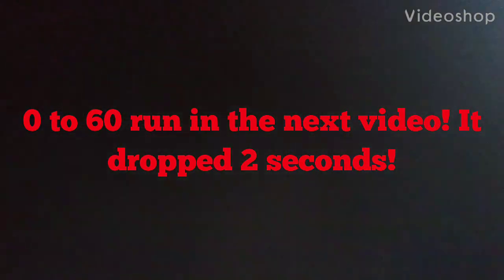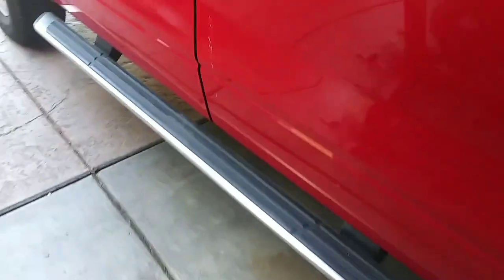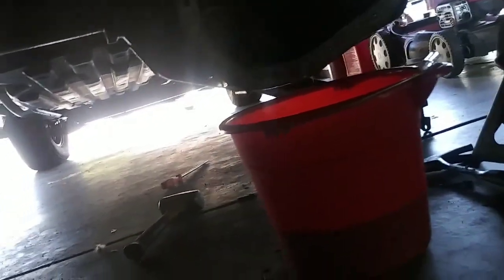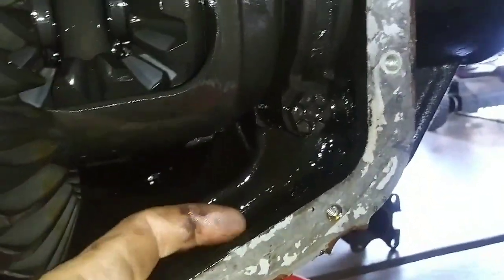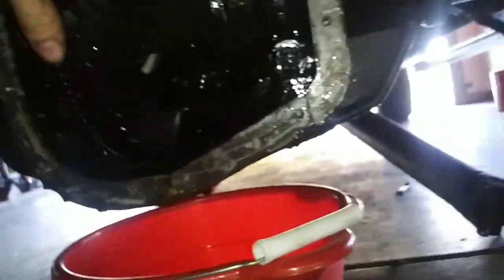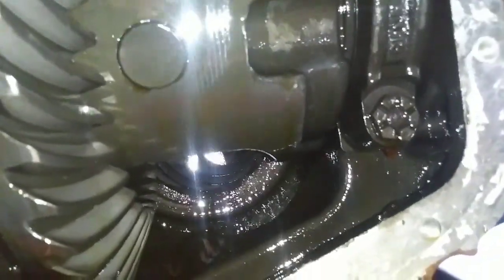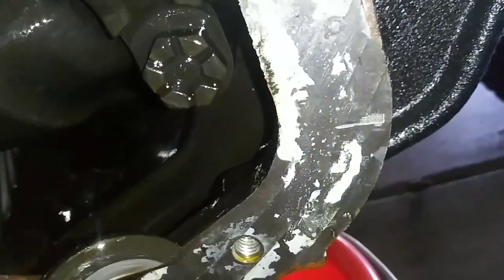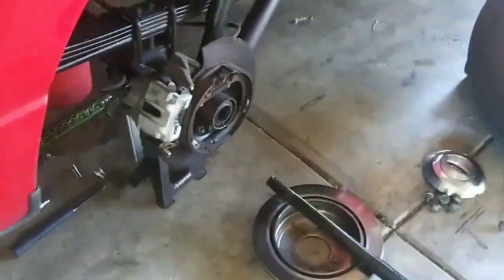Ford F-150 9.75" 4.88's Install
Wow! This gear change really mad a crazy difference! Video of the 0-60 coming soon.